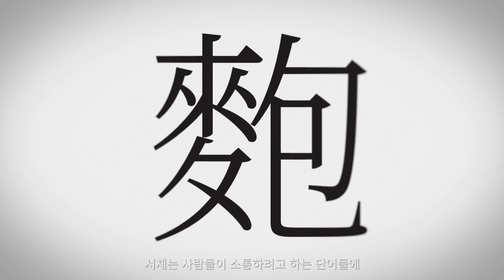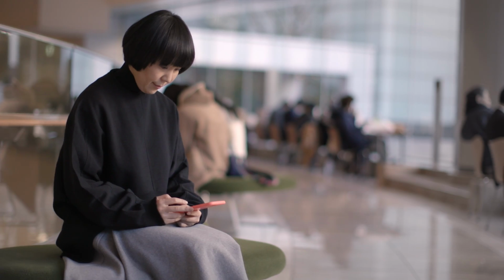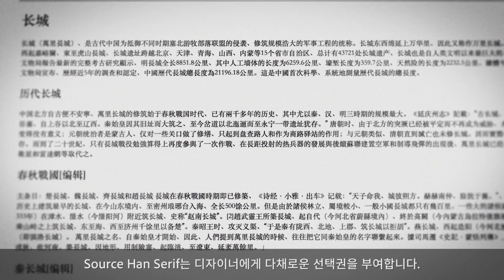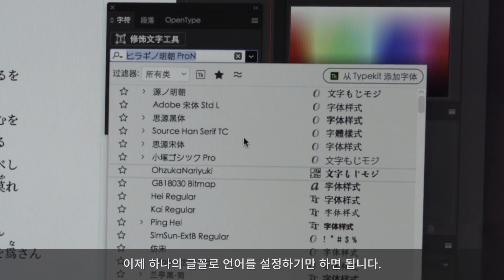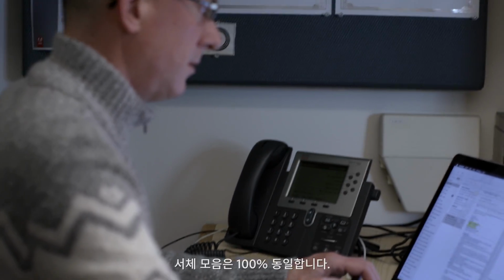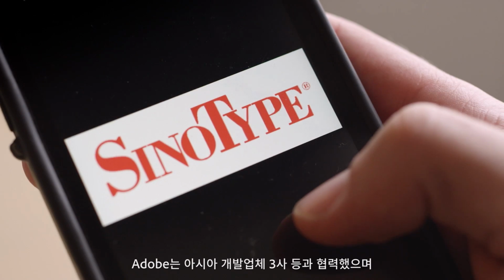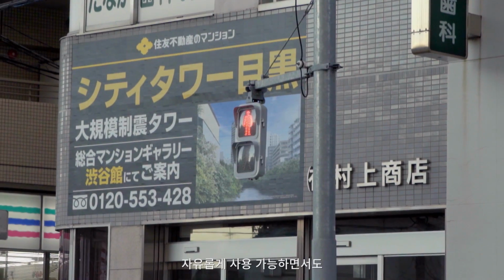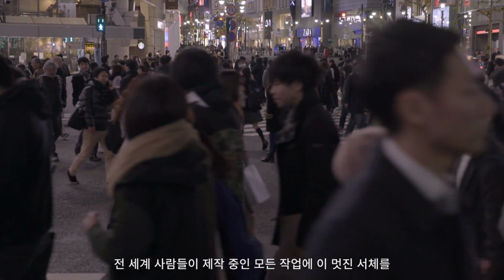[크리에이티브 클라우드] 새로운 오픈 소스 서체모음 ‘본명조’(Source Han Serif)를 만나보세요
어도비가 한국어를 비롯해 중국어, 일본어를 동시에 지원하는 오픈 소스 서체 ‘본명조(Source Han Serif)’를 발표했습니다.
‘본고딕(Source Han Sans)’의 자매 서체로 개발된 본명조는 어도비 타입킷과 오픈소스 공유 웹사이트 깃허브(GitHub)를 통해 모든 사용자에게 무료로 제공됩니다.